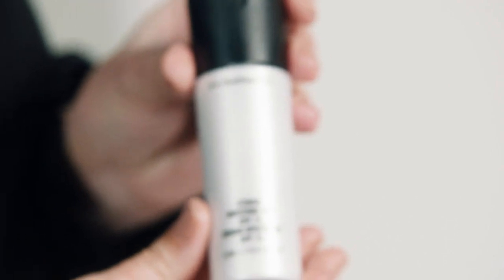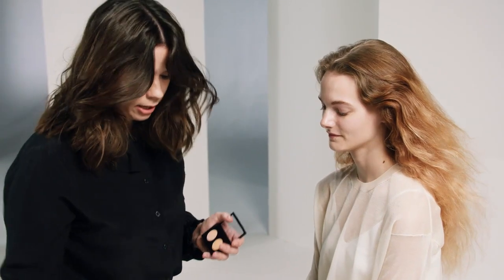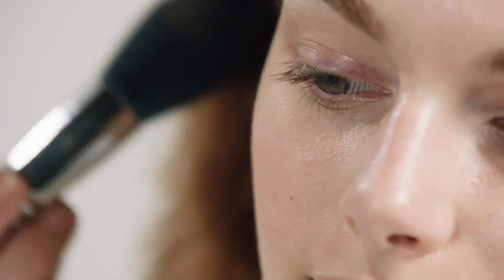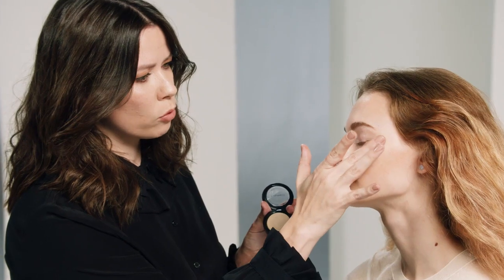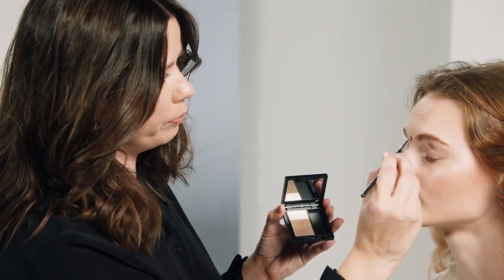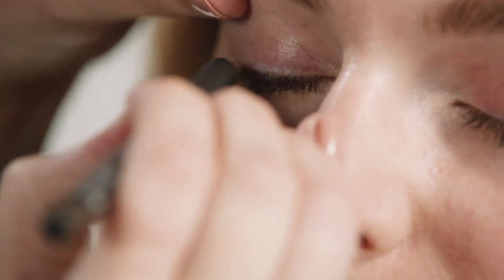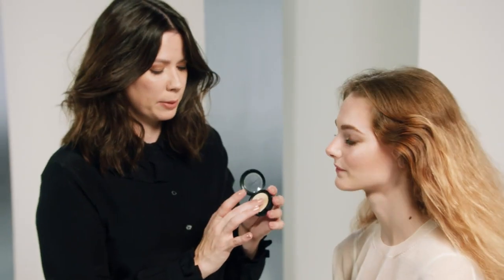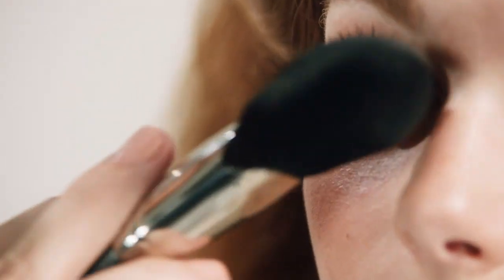Fresh Glowing Summer Skin Tutorial I MAC Cosmetics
Kick off summer with a gorgeous glow and groomed brows! Senior Artist Claire Mulleady gets you into the groove.

Start with the ideal skin prep for summer—Studio Moisture Fix Moisturizer with SPF. Apply Mac Next to Nothing Face Color for illuminated skin. Use Studio Finish Concealer to perfect around the eyes. Highlight skin with the MAC Strobe Cream in Gold. For a sun-warmed glow, apply Give Me Sun Mineralize Bronzer to the cheekbones and hairline, and Mineralize Blush in Warm Soul to the apples of the cheek. For added radiance, use the Pearl Cream Colour Base. Finish with the Next to Nothing Powder.

To groom the brows, use the Great Brows kit and the gel Brow Set. Create a soft bronzed eye look using the Coffee Eye Pencil and the same bronzer used on the cheeks. Finish the eyes with Extreme Dimension Waterproof Mascara. For soft, natural lips, use Mac Liptensity in Doe.